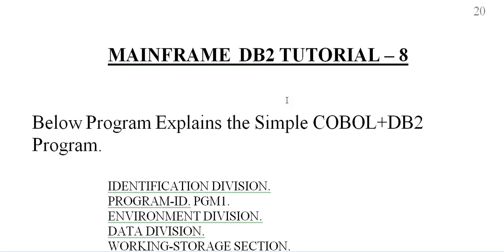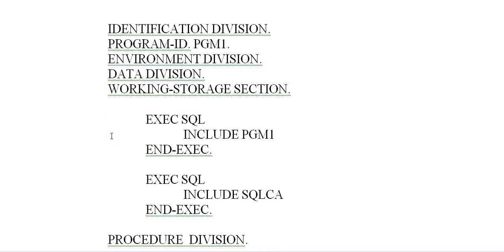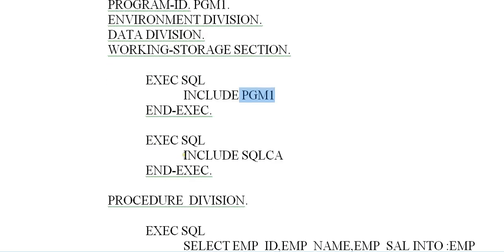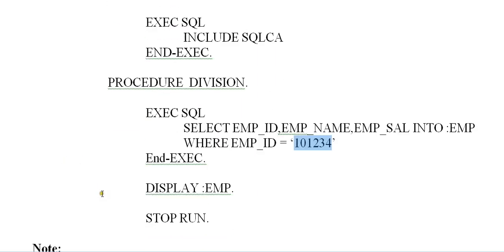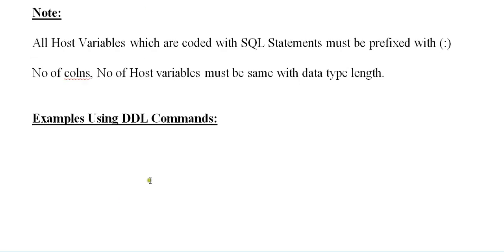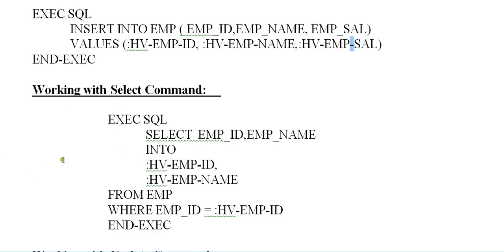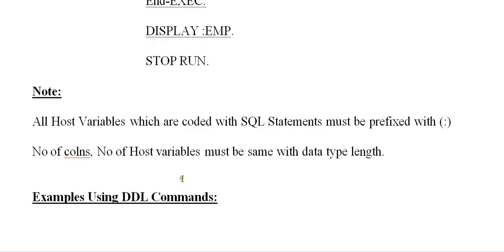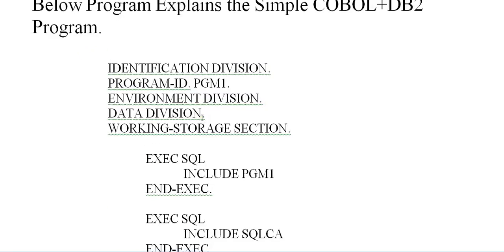COBOL + DB2 Program - Mainframe DB2 Tutorial - Part 8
COBOL + DB2 Program - Mainframe DB2 Tutorial - Part 8, gives an idea how cobol + db2 program works and how do we use Host variables in the program and very useful for beginners.